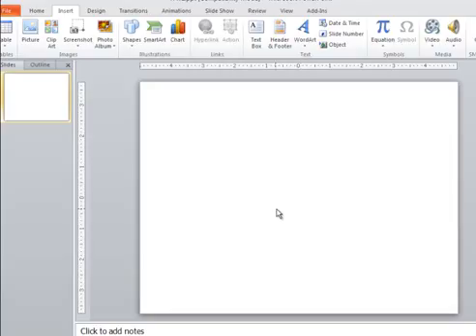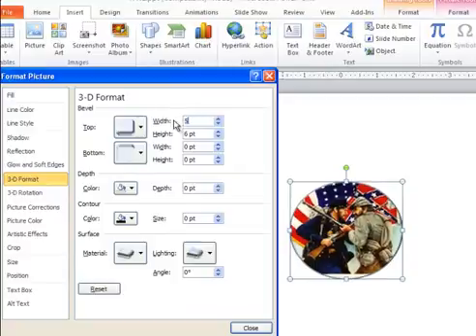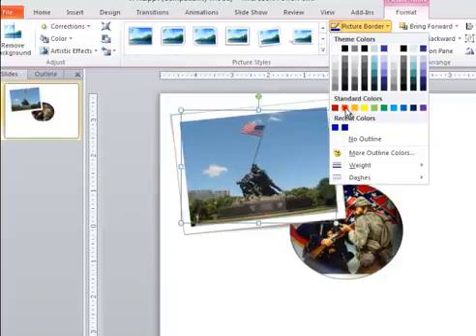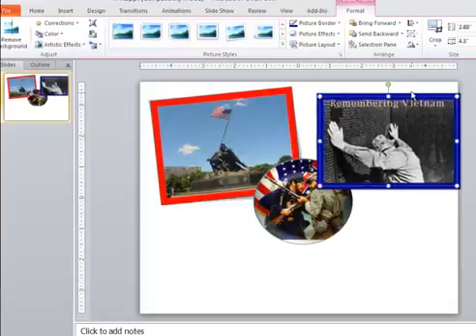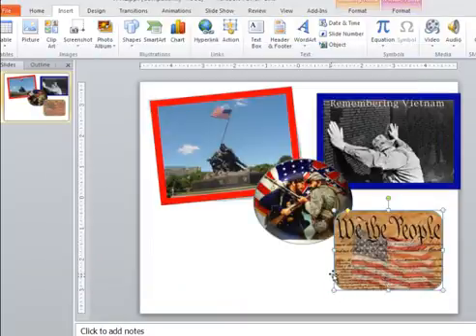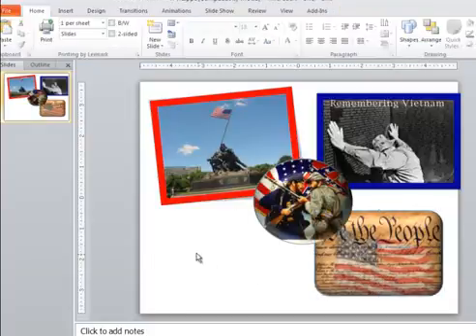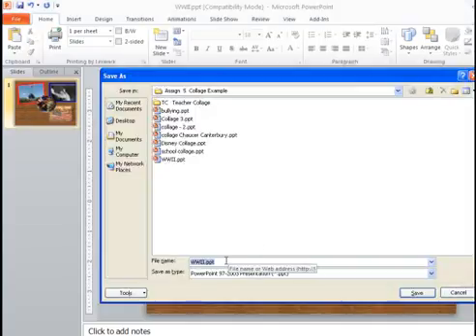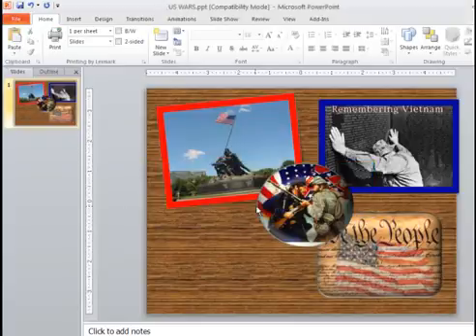CREATING A COLLAGE 3